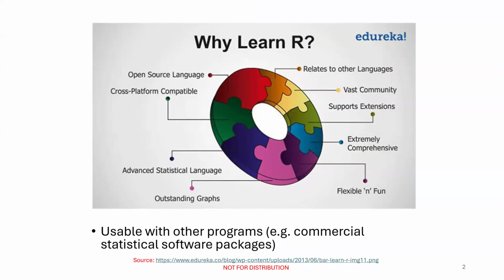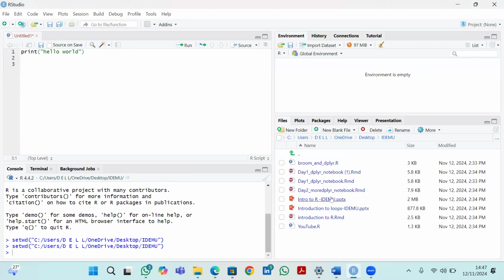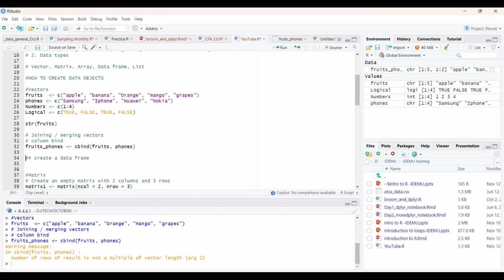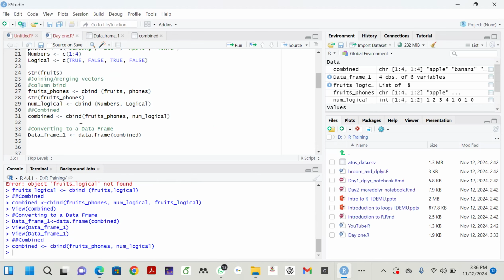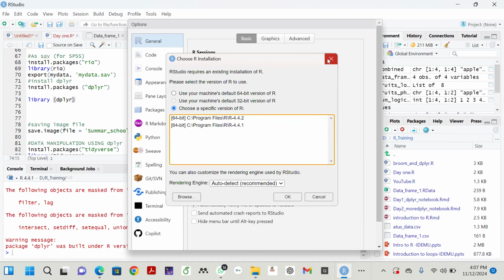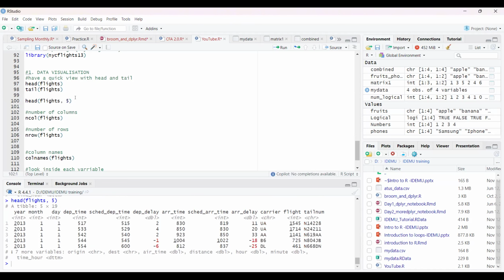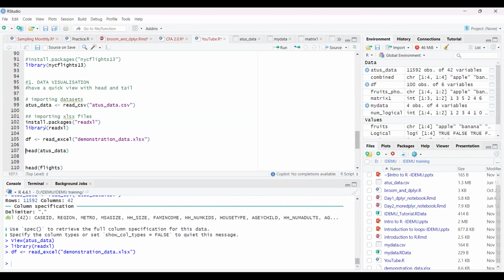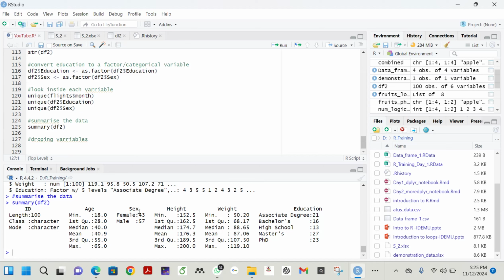Introduction to R_November_2024_Day_1